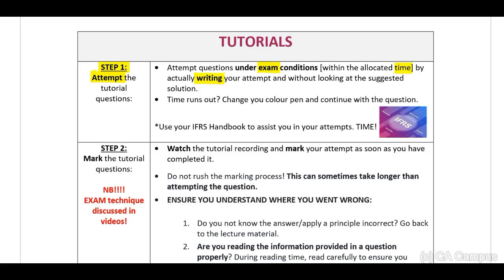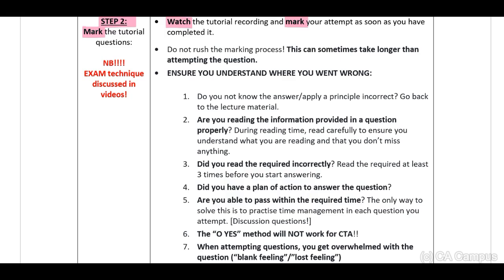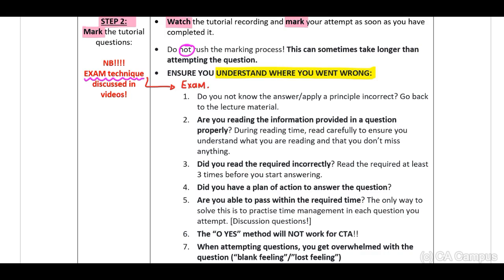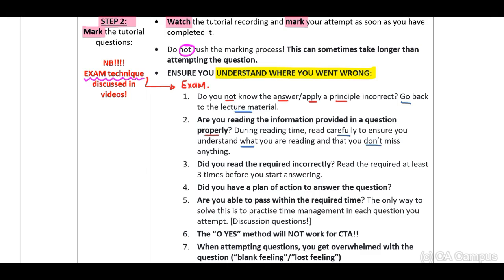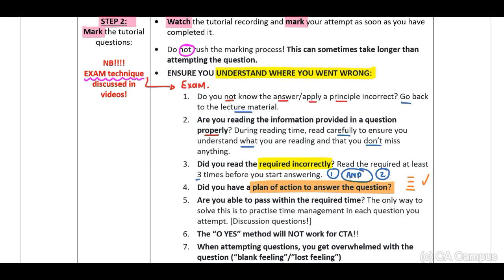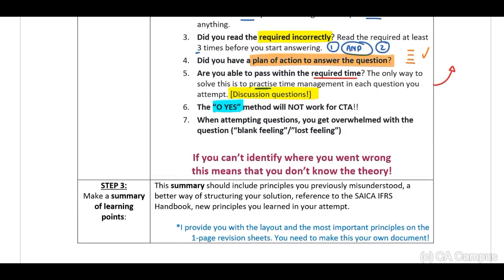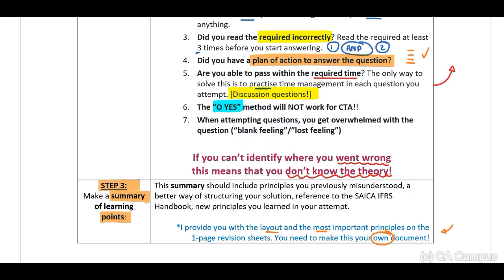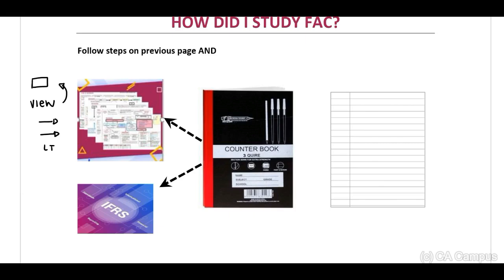How to approach Accounting with CA Campus.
In this video Bianca explains to you how to approach Accounting with CA Campus, making use of the lecture notes and tutorials.

🎯 Ideal For:
Accounting students and anyone pursuing to become a Chartered Accountant.